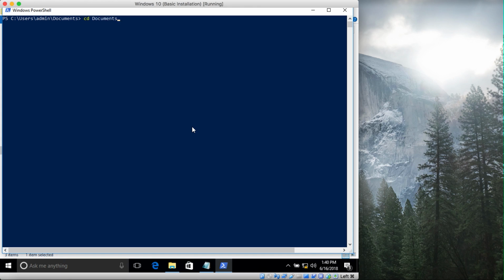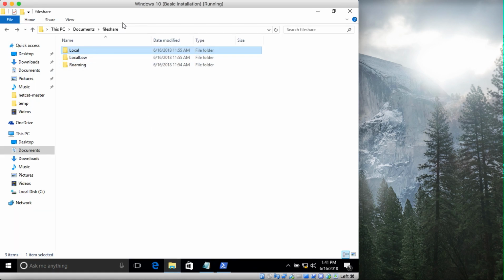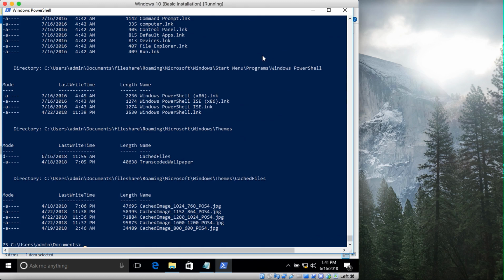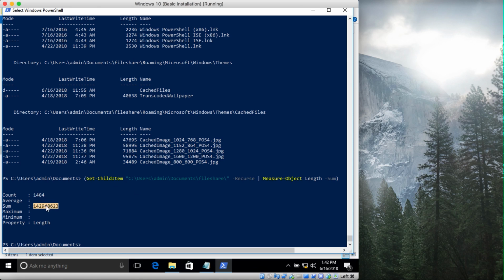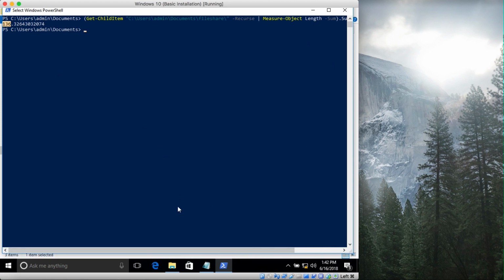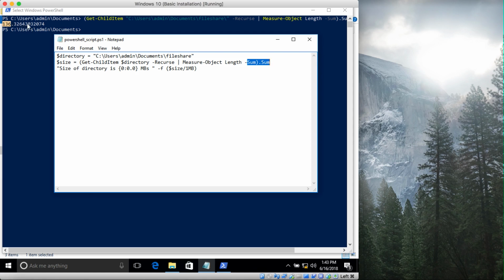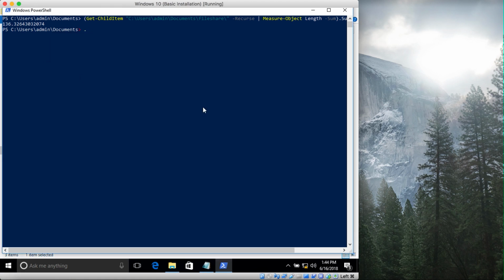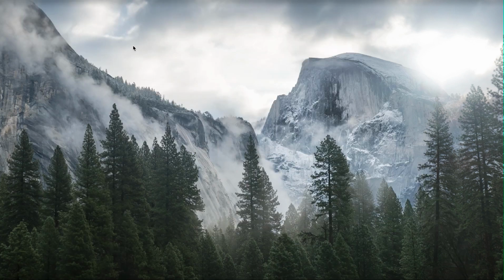Simple Script to Identify the Size of a Particular Directory - PowerShell for System Administrators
This tutorial explains how to create a simple PowerShell script to identify the size of a directory,